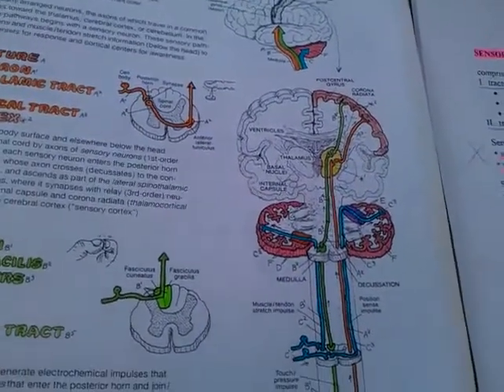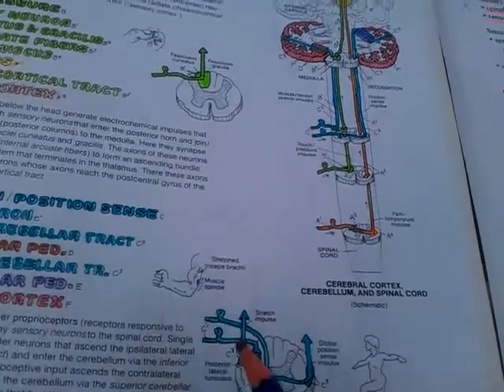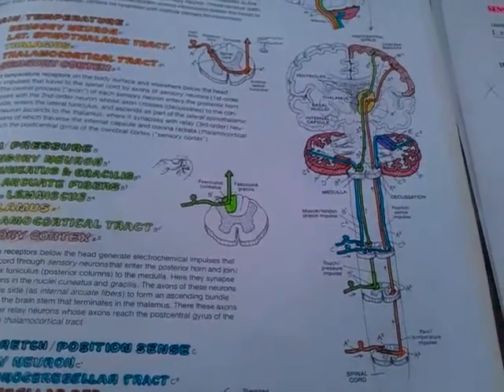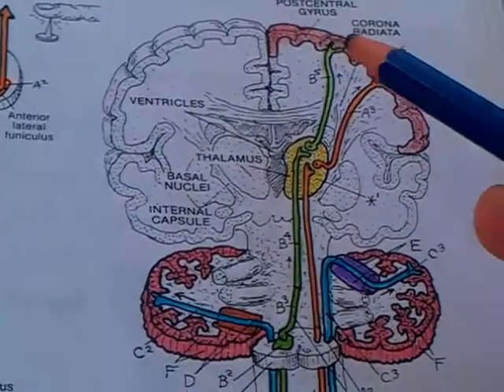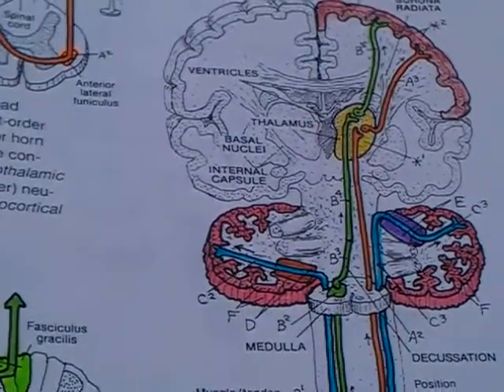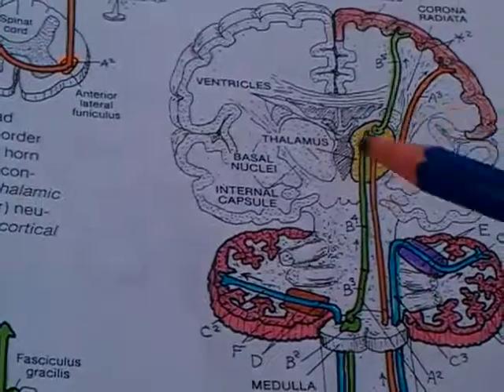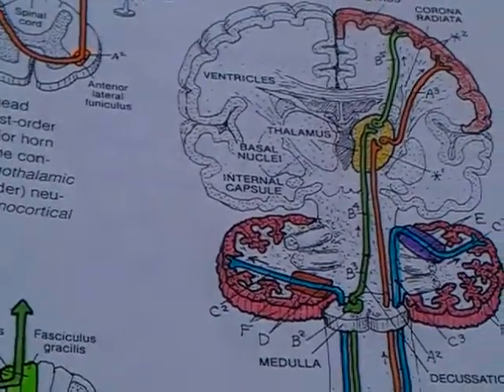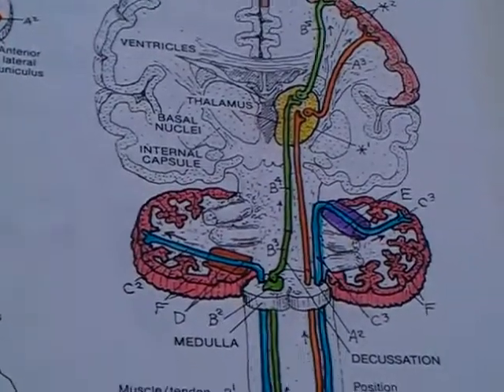119. Chief nerve tracts - sensory system